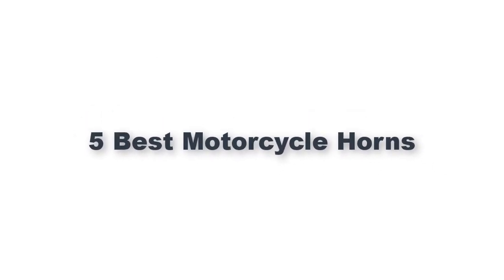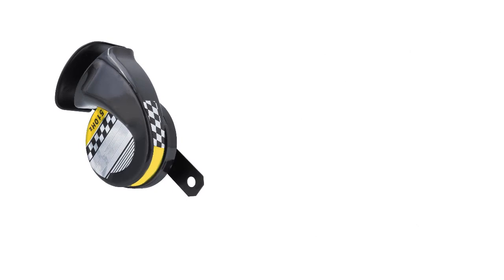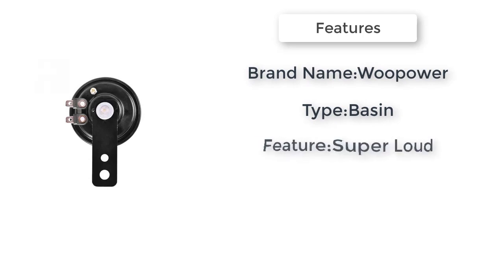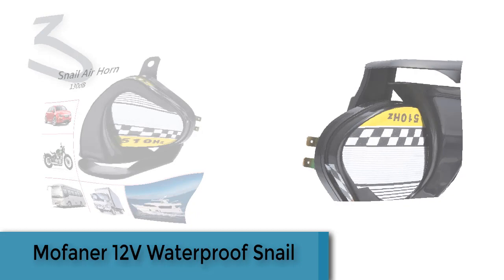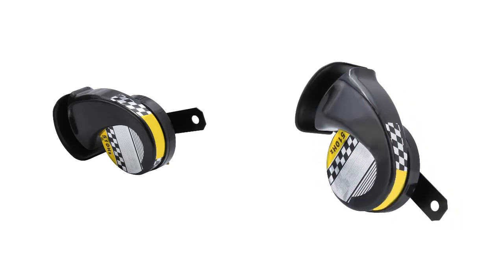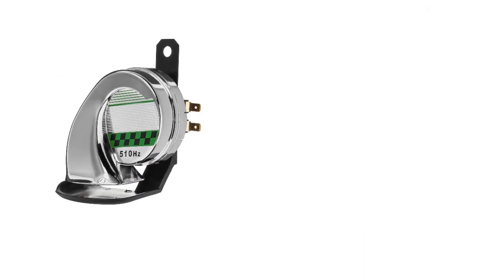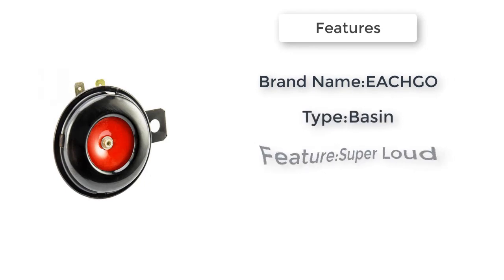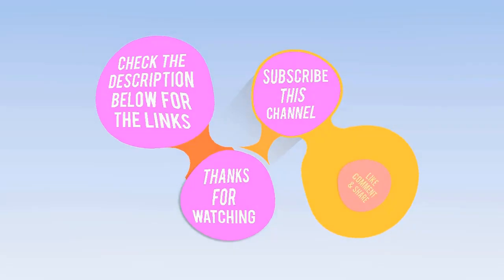5 Best Motorcycle Horns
5 Best Motorcycle Horns

5.12V Waterproof Snail Air Motorcycle Horn Siren Loud 130dB For Truck Motorbike

4.2018 Loud Motorcycle Horn Scotter Bracket for Motorcycle Electric Bike Black 12V, 48V

3.Mofaner 12V Waterproof Snail Air Motorcycle Horn Siren Loud 130dB For Truck Motorbike

2.Universal 12V DC Waterproof Snail Air Motorcycle Horn Siren Loud 130dB for Truck Motorbike red gold blue silver black

1.Loud Motorcycle Horn Scotter Bracket for Motorcycle Electric Bike